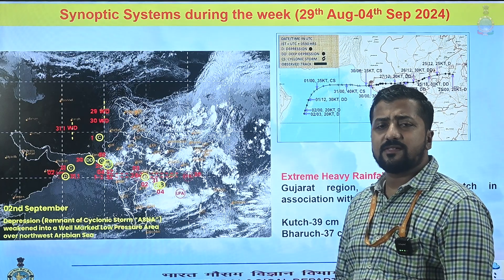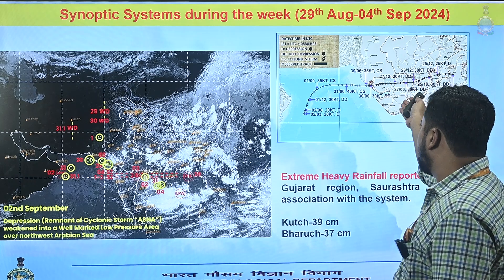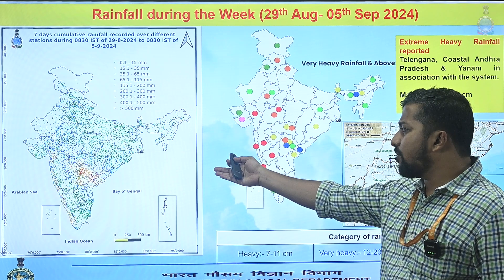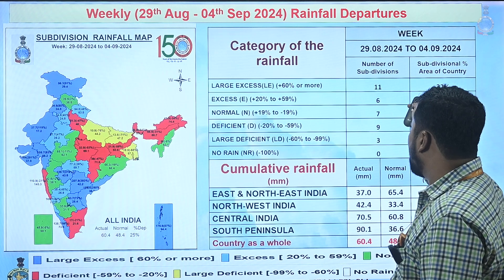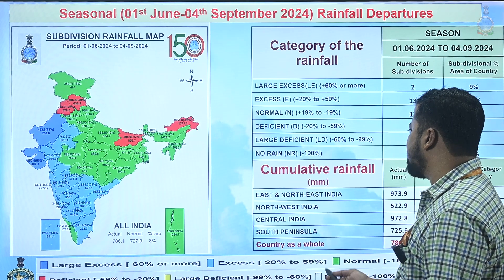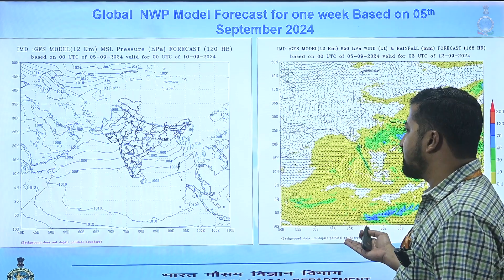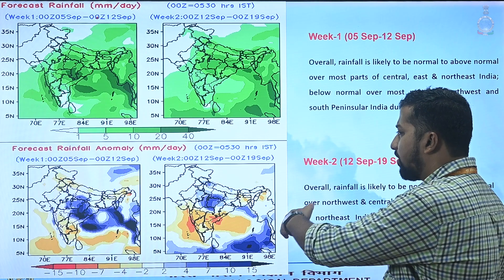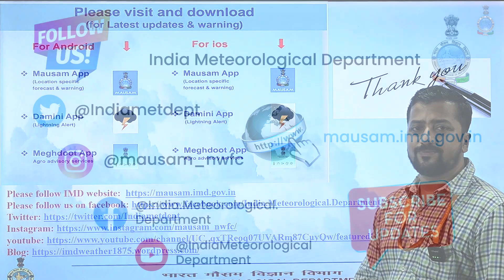Weekly Weather Briefing English (05.09.2024)